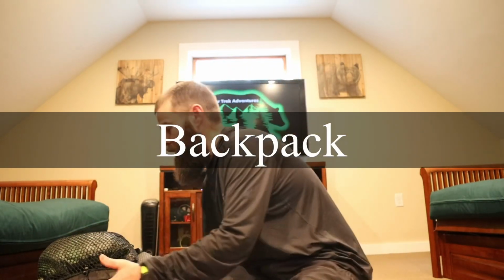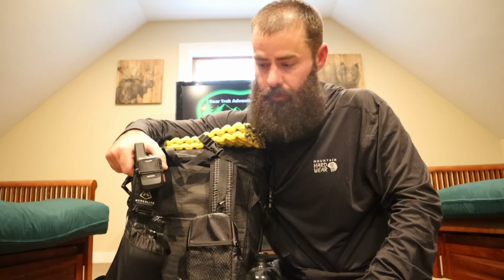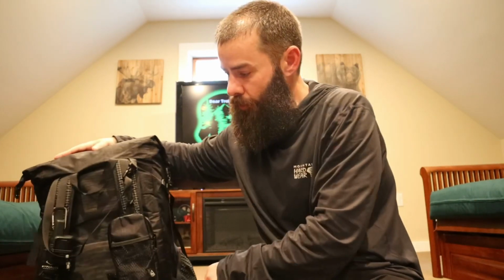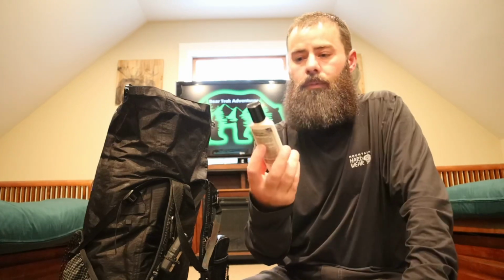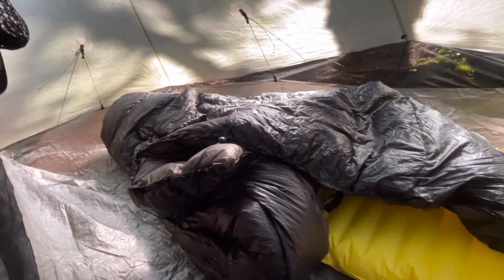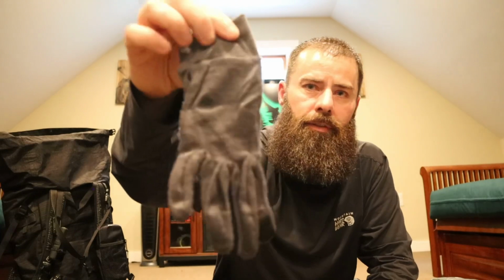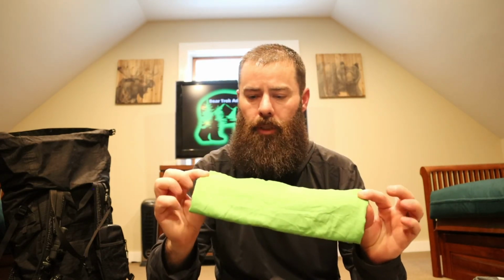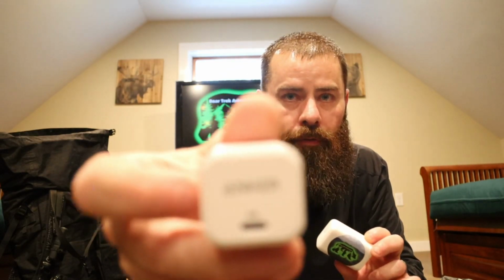Vermont Long Trail Gear List | Vermont Long Trail Thru Hike 2021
Welcome to the channel!  In this video I share a quick update on my Vermont Long Trail trip and walk through the gear I'll be taking.  If your into gear videos check it out :). The first trail videos will be uploaded end of week 08/23/2021.

📹 Video Segments 📹
00:01 - Trip Update
02:10 - Backpack
10:44 - Food Storage
11:24 - Cook Kit
14:05 - Ditty Bag + Toiletries
16:19 - Tent + Sleep System
18:06 - Clothes
23:21 - Rain Gear
26:16 - First Aid Kit
27:37 - Electronics

As part of this adventure I am also participating in the 46 Climbs event to help raise money for suicide prevention.  If you’d like to learn more about this event, below is the link to a video and a link to a donation page, if you’d like to help support this event.

which means that if you click on and purchase one of the